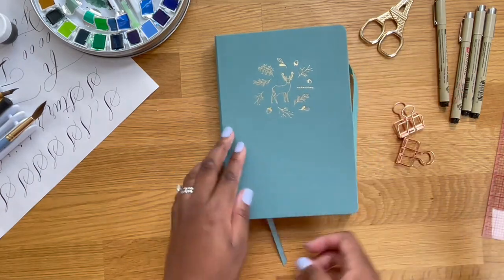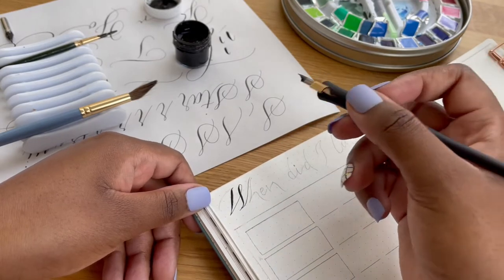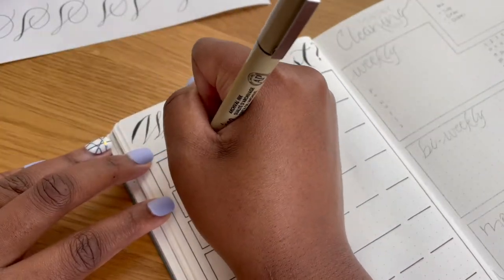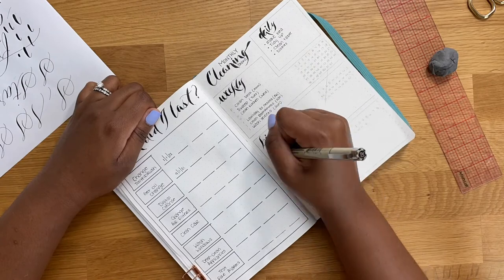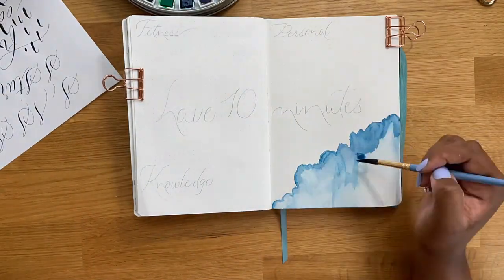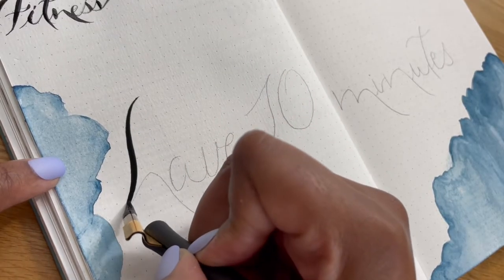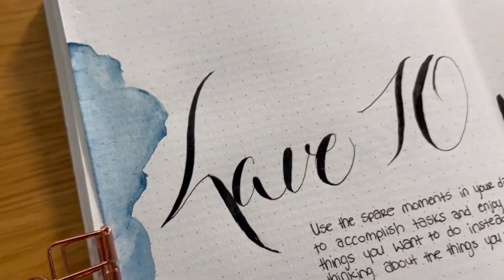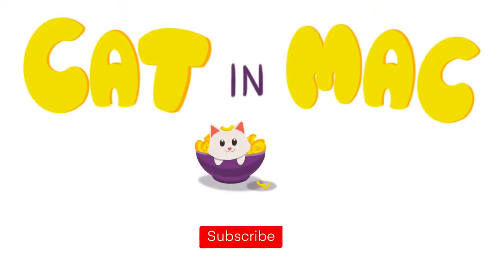Bullet Journal Cleaning Tracker Ideas | Organizational Bullet Journal Spreads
Here are my cleaning and organize spreads to help me stay on top of the daily housekeeping and overall upkeep of our house!  The 'When did I last" spread helps keep track of quarterly tasks that aren't always on the forefront of my mind. My cleaning tracker helps me track daily, weekly, bi-weekly, and monthly cleaning task.  One of my favorite pages recycled from old bujos is the "Have 10 Minutes?" spread where I can use my free time to do something productive, fun, or relaxing — remember to rest after all your hard work cleaning! 😉

XO,
Mac

Have 10 Minutes Bullet Journal Spread Inspiration